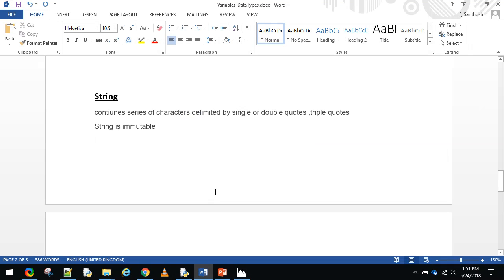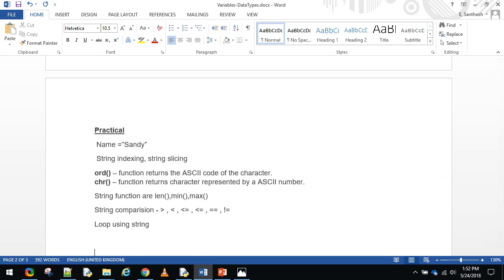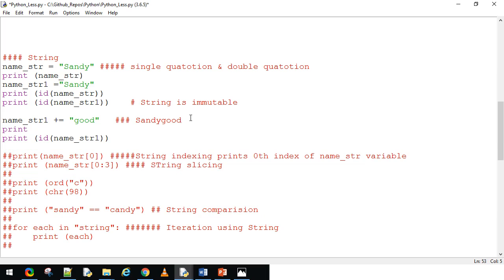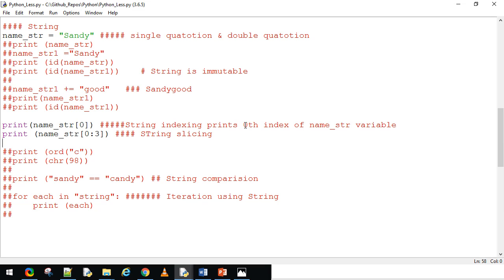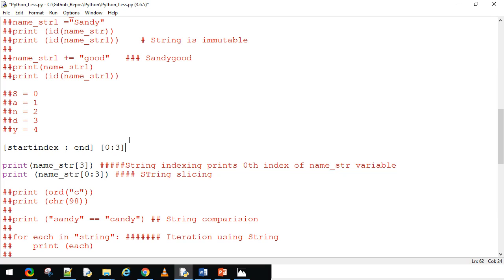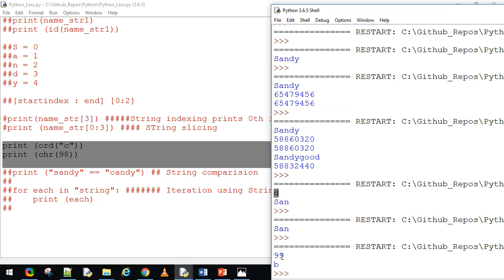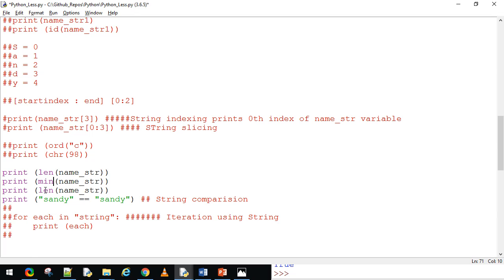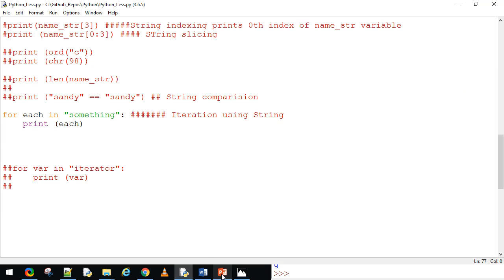Python3 Programming Beginner Tutorial || String,slicing,indexing,string method,string loop - 4